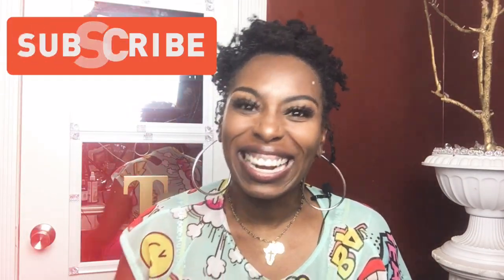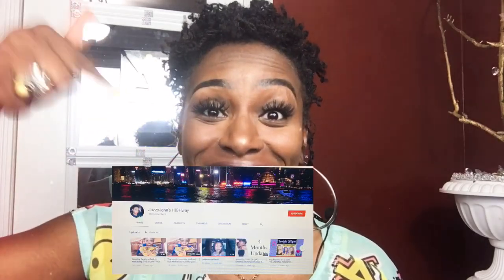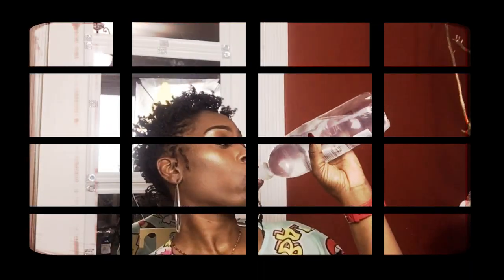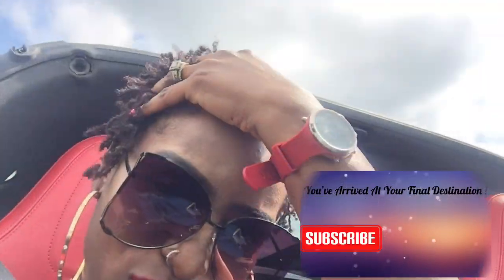Products used for microlocs: My hair care routine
Products used for microlocs! Products used for diy microlocs showing my personal hair care routine is finally up!!! When I received my microlocs, I often wandered how do I take care of my locs on a routine basis. After bout 4 months I came up with a routine that I believe benefited me and I began to see how my locs starting to thrive lock faster. When using the witch hazel and Seabreeze, you use these items on your scalp with a towel or soft cloth to cleanse the troubled areas just to give yourself a deeper cleansing experience. The video shows some graphic images of my scalp having only 2 sore spots in the same area that has been reappearing before I even began my loc journey, so I'm interested in seeing how my scalp will transform overtime, witch is why I want to keep using witch hazel. I clean my hair often, so I don't understand why the little sores. I have been told that my sore issues may be psoriasis or something to do with PH balance, but either way, to know for certain, I will need to see a dermatologist for diagnosis. If you have any issues like such, I recommend you to go see a dermatologist to be on the safe side as well. However, this routine has helped my locs thrive and I have noticed quite a difference in the health, shine, and texture of my hair , not only spritzing water but consuming it orally has helped as well, my Locs grow an inch per month . If you have any comments, suggestions or questions, please feel free to let me know down below in the comments.

Join my new Facebook group:
 “SisterLocs ❤️MicroLocs ❤️MakeUp Gurus”

          SOCIAL MEDIA (want to follow me)

* Short term Goal: 500
LongTerm Goal: 1000

How can you help Jenn grow???

BIO:

Hi! My name is Jennifer , but most folk call me JENN. I consider myself to be different but also unique in a JAZZY type of way 😌! I have grown to embrace myself for who God made me to be & have vowed to live in the moment & just be the best JENN that I can be. I am a Registered Nurse who was blessed by God with the most amazing husband and two children!! Now I find myself wanting to be more expressive in the arts (singing, acting, even starting this YouTube, and expressing all the crazy ideas I’ve had in my head anyways for awhile,, etc) and since I’ve been labeled as “EXTRA” , I've decided to embrace that title tby turning it into a positive one!!! I am that I Am that sent me.. 😇 Okaaay!! Lol I know that I have a heart for ppl & I'm often told that I have a genuine good heart! CONFESSION: sometimes I am prematurely judged by others, but when ppl actually get to know me they voice what I've known all along of myself. I GENUINELY love ❤️ to see ppl WIN! With that being said, I plan on using this YouTube channel to not only inform and express my love for LOCS & THA LORD, ( ok now that sounds like a good title) lol but to also bring some laughs, inspiration, and hope to those who need ENCOURAGEMENT to basically help brighten their day. I want every person to know that they are special and their is a PURPOSE 4 them being here!!! BE BLESSED & always be true to YOU! PPL MAY NOT always UNDERSTAND YOU @ TIMES, BUT GOD DOES. BE YOU BOO!!

THANK YOU BABES 😊😉

                               Products Used:
Pure Scalp

Rose Water

Witch Hazel